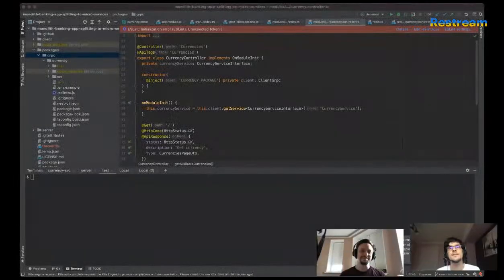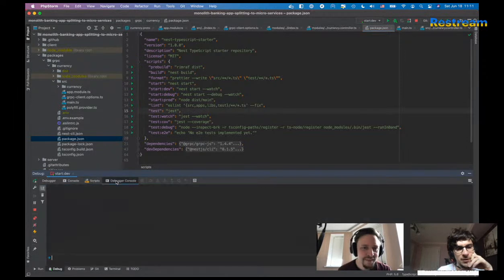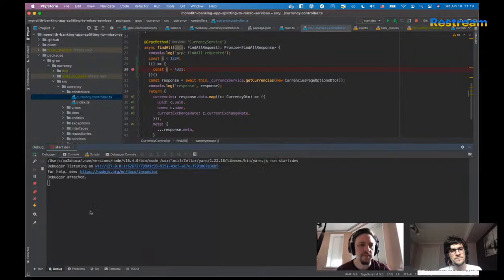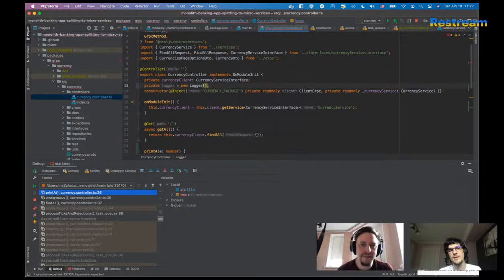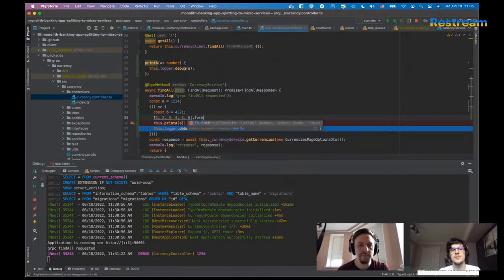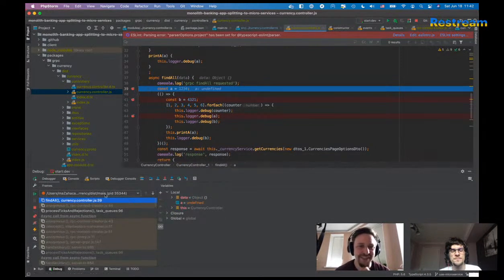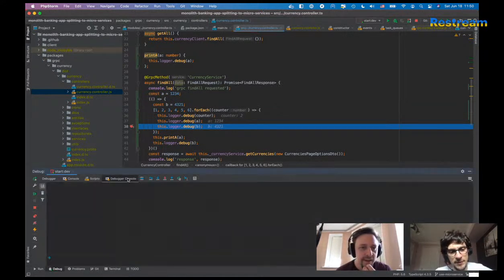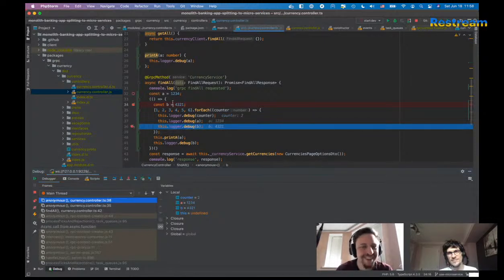Node.js Debugging Tools - XTechnology Code Hour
XTechnology Code Hour.

It's a one-hour session where our experts and guests improvise and explore topics live. This is a mentoring initiative for junior and middle science and technology explorers. This time it is:

Node.js Debugging Tools by
Andrew Reddikh - Software Engineer with expertise in software development, microservice architecture, and cloud infrastructure
Andrew Balakirev - Web Application Architect focused on business needs, communicative, with the spirit of a revolutionary

 Let's check how to debug Node.js, where, and why

They are going to discuss the main statistical aspects that are often asked during DS interviews.